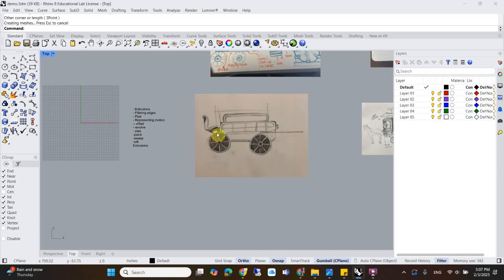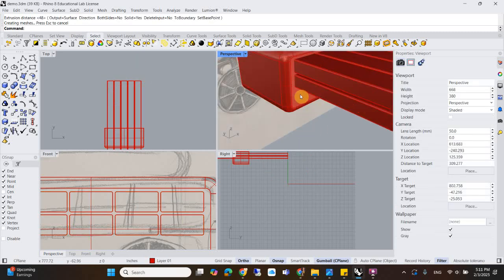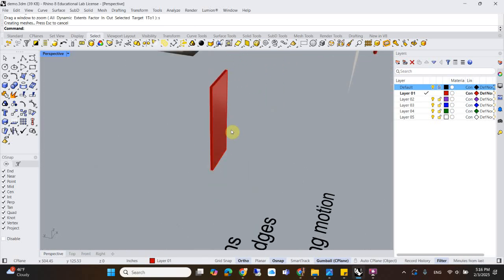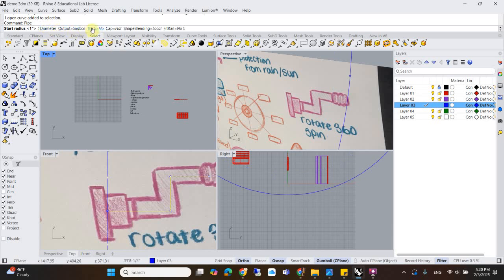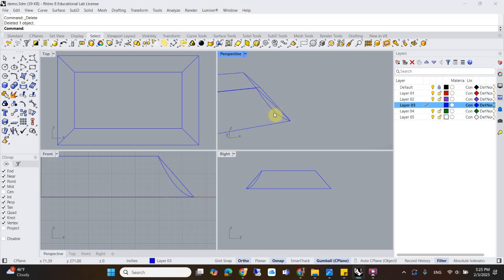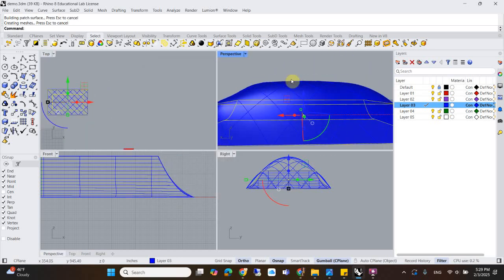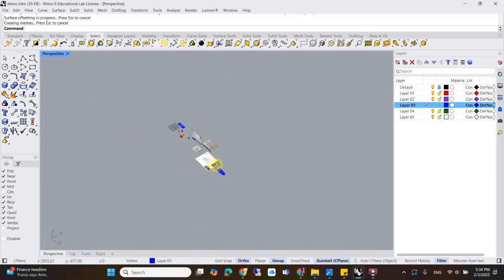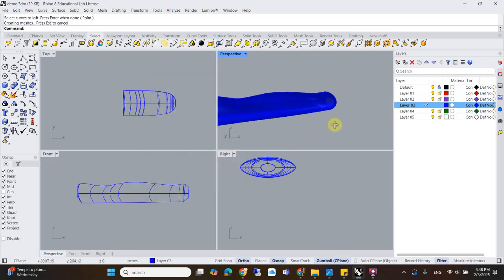Class Recording 2/3/25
MICA AD 211 Class recording command review carts